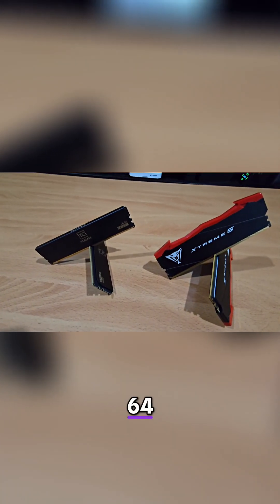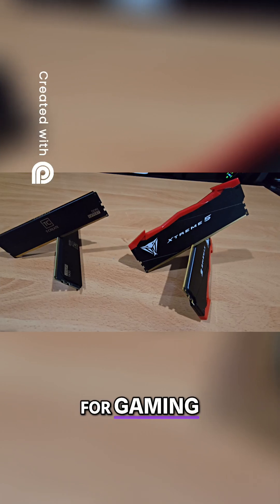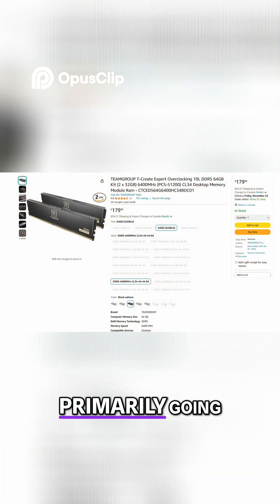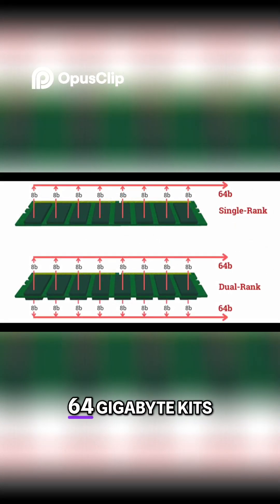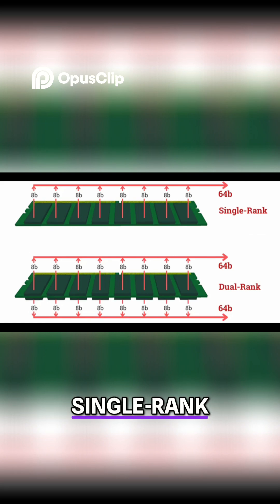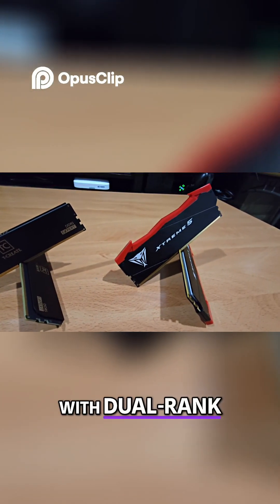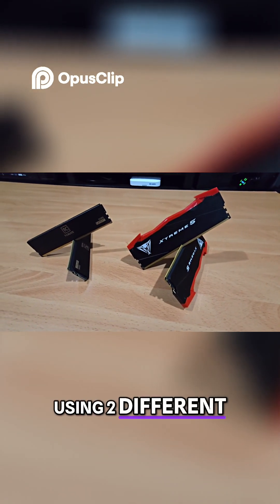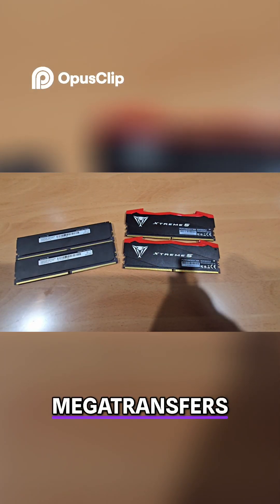Why 64GB RAM is USELESS for PC Gaming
Are modern games really taking advantage of higher RAM capacities? In this video, I set out to test the performance differences between 32GB and 48GB of DDR5 memory to answer that question. DDR5 should be the default choice considering AM5 for CPUs like the 9800X3D will be so popular. With 23 modern games tested across three resolutions—1080P, 1440P, and 4K—we'll see if paying extra for 48GB is worth it for gamers. From God of War: Ragnarok to Call of Duty Black OPS 6, the results might surprise you. Whether you're building a new PC or upgrading an existing rig, this video will help you decide whether to stick with 32GB or invest in more RAM. You always want to make sure you’re spending your money right when building a gaming PC.